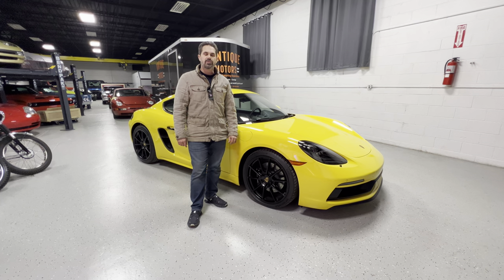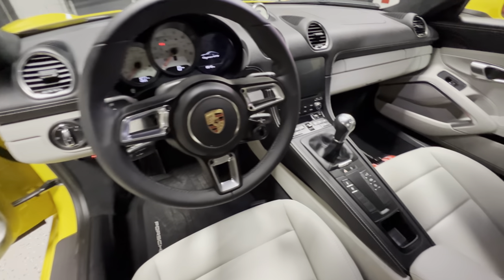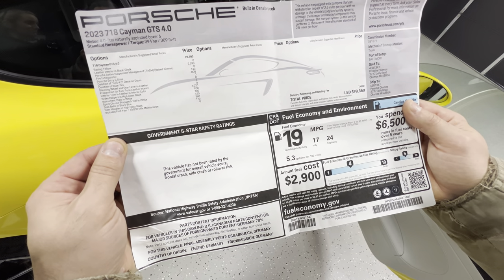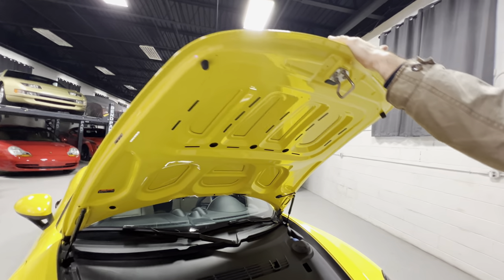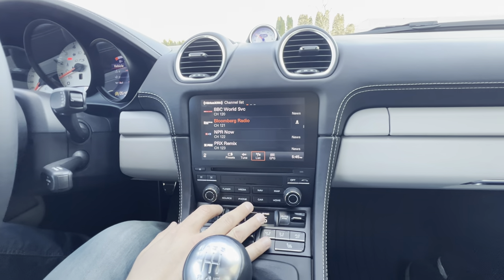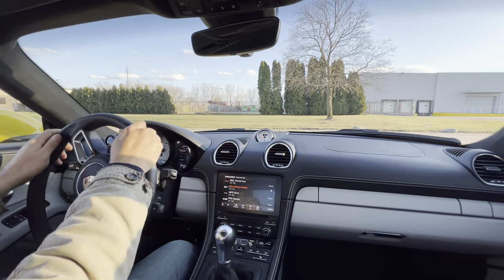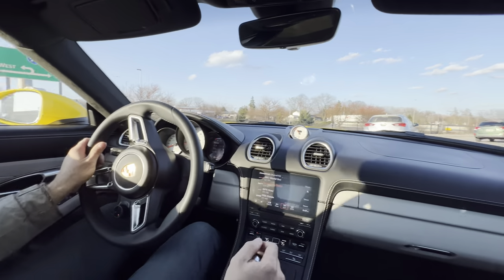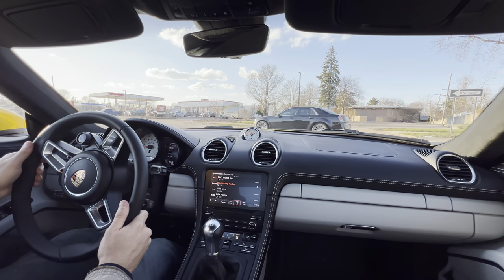2023 Porsche 718 Cayman GTS 4.0 Walk Around and Driving POV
To be offered exclusively 0n Bring a Trailer

Vintique Motors is thrilled to present this 2023 Porsche 718 Cayman GTS 4.0 Coupe!

This Cayman GTS 4.0 was spec ordered new by its singular owner in Racing Yellow over a two-tone Black and Chalk leather interior with Shark Blue seat belts. It was sold at Porsche of Okemos in Okemos, MI on 9/5/2023 and delivered with 21 miles. It is powered by a naturally aspirated 4.0 liter flat-six rated at 394 horsepower and 309 lb.-ft. of torque mated to a 6-speed manual transmission and a limited-slip differential with Porsche Torque Vectoring (PTV).

It rides on 20" black wheels wrapped in Michelin Pilot Sport 4S tires with stopping coming from drilled disc brakes on all four corners. Additional exterior details consist of Sport Design body kit with revised front and rear fascias and a rear diffuser as well as bi-xenon headlights, body-color headlight washer covers, power-folding mirrors, ParkAssist, a rearview camera, quarter panel air intakes, and dual exhaust outlets.

It is equipped with $7,100 in optional equipment consisting of $2,590 for the two-tone Black and Chalk leather interior, $1,020 for the interior trim in color matched leather, $900 for high gloss black brake calipers, $800 for Porsche Entry & Drive, $700 for white instrument dials, $420 for the white Sport Chrono stopwatch dial, $360 for Shark Blue seat belts, $170 for door handles in high gloss black, and $140 for the onboard fire extinguisher for an as delivered MSRP of $98,850. Other notable no cost options consist of Porsche Active Management Suspension (PASM), deletion of the "GTS 4.0" door decals, deletion of Race-Tex, and complementary first year / 10,000 miles maintenance.

It is offered with 1,277 miles and comes complete with both key fobs, window sticker, manuals, stamped service booklet, and service records from its first service.